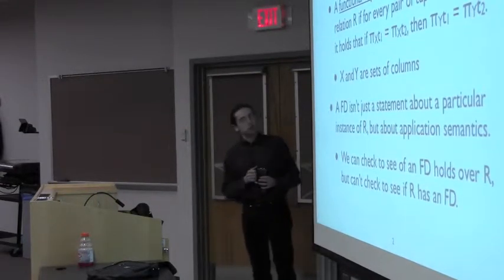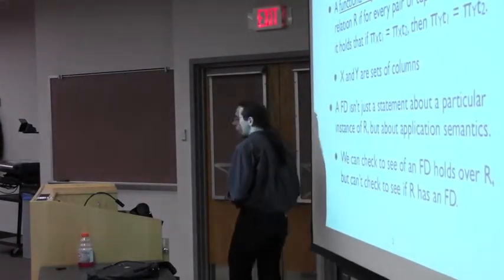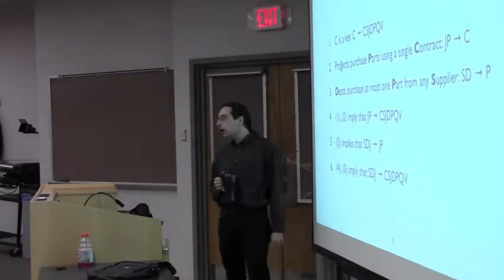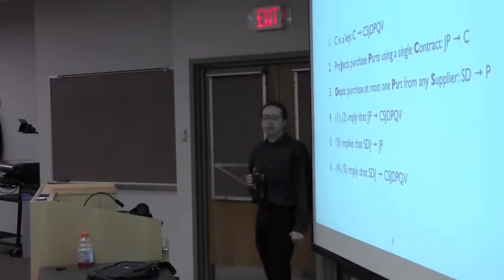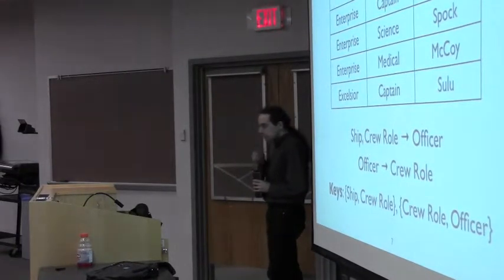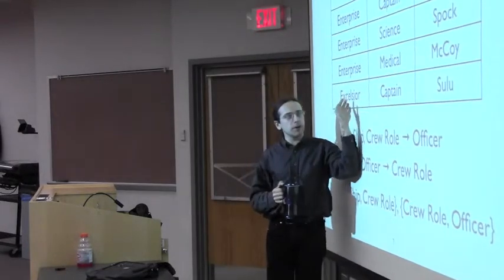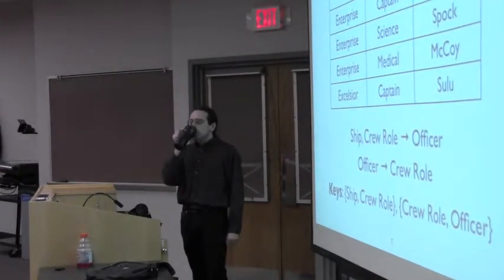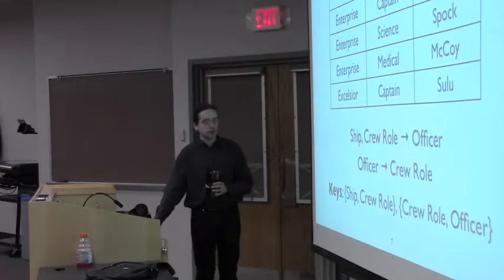CSE562 38 SchemaRefinement2